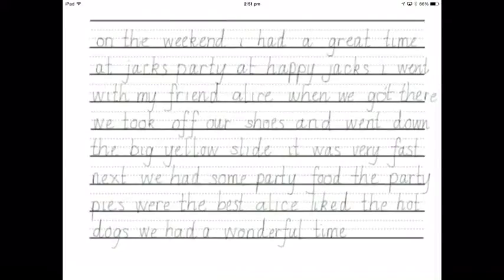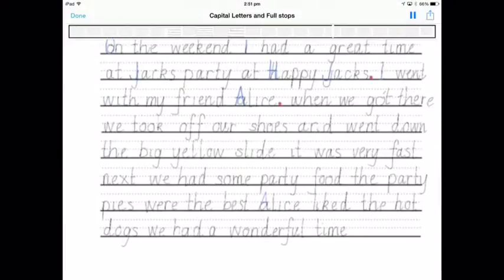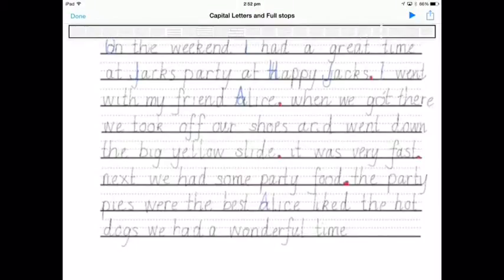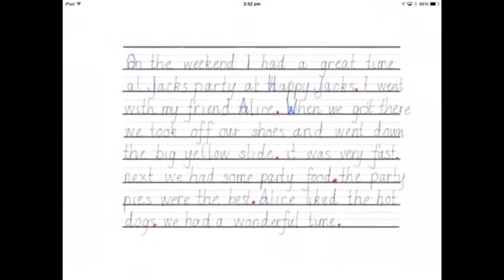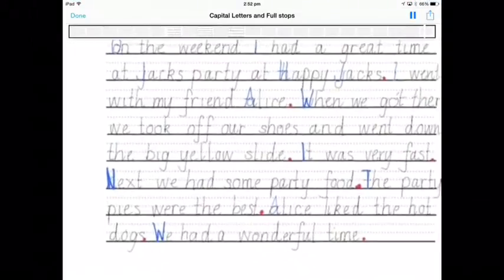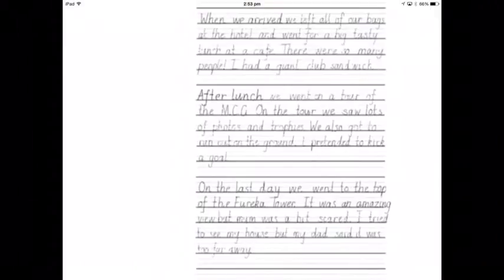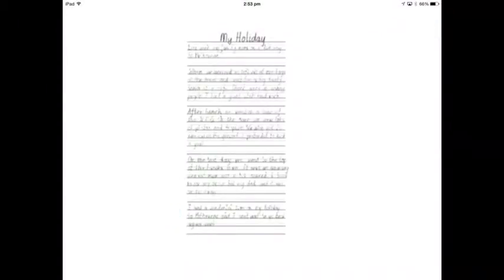Pleasant Street Primary School ICT Pedagogies - Personalisation & Differentiation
Technology also allows great diversification of learning. Teachers can distribute specifically directed learning easily, differentiating. While students can also have more choice in how they go about their learning with so much to choose from in the range of technology available.